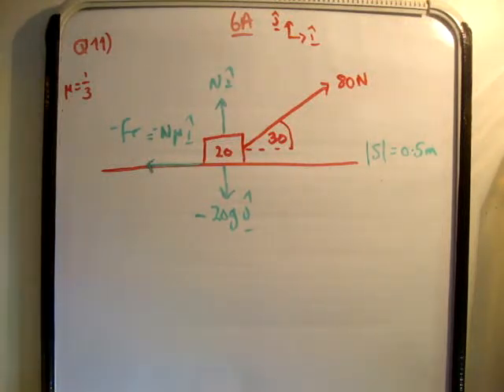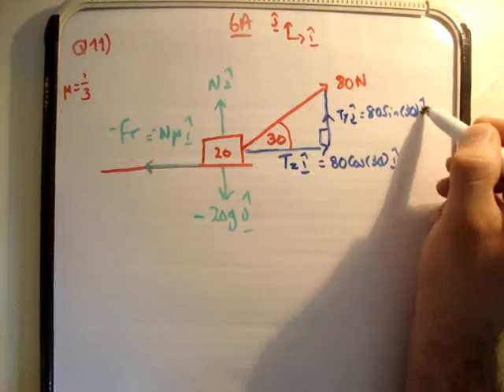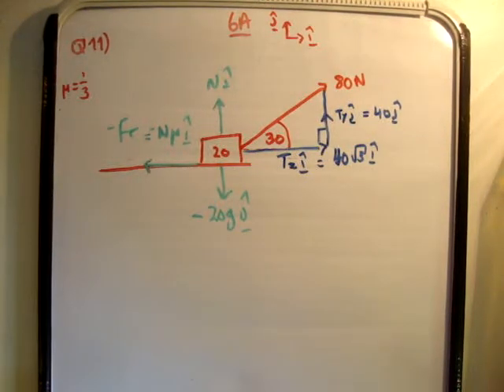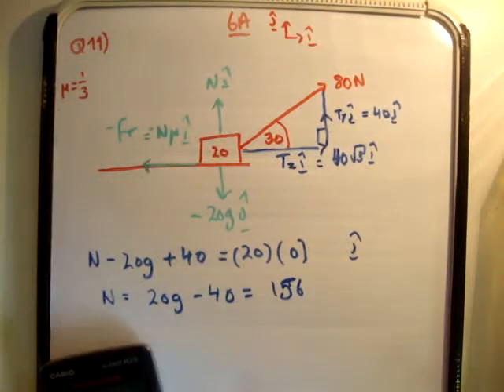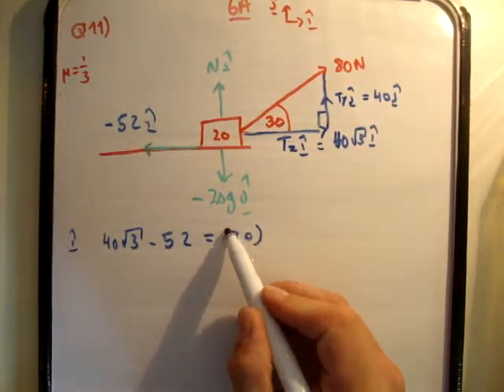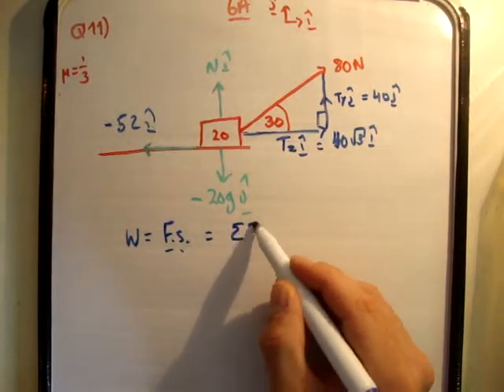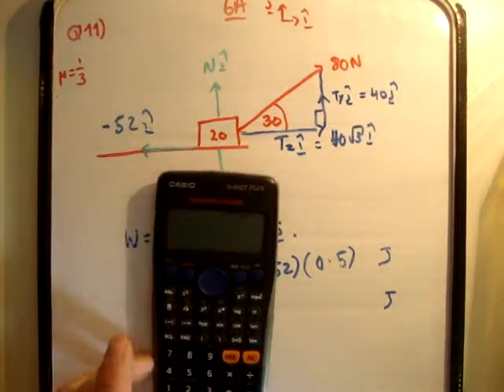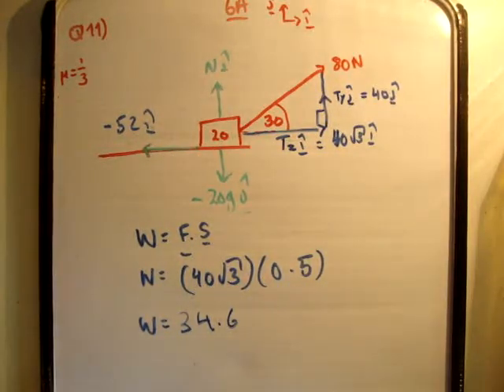Applied Maths : LC textbook solution Ex 6a q11